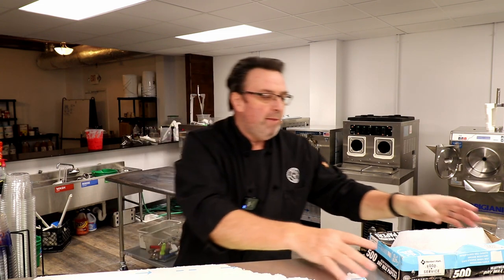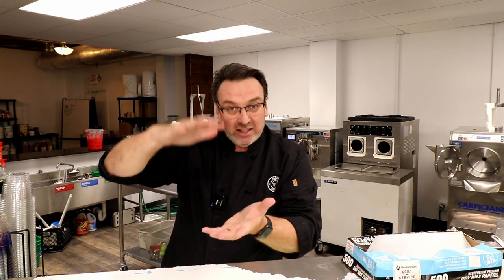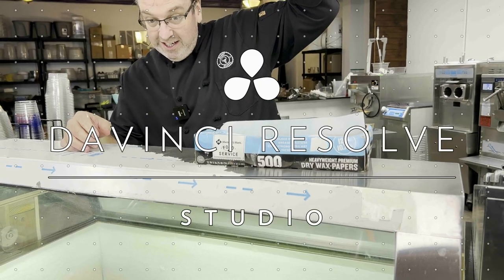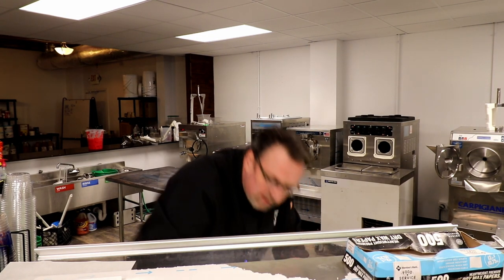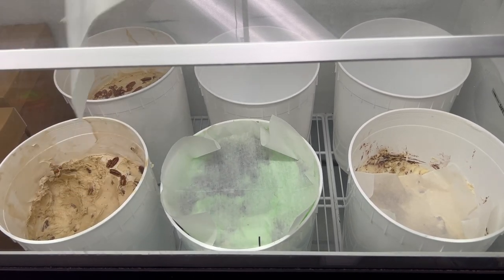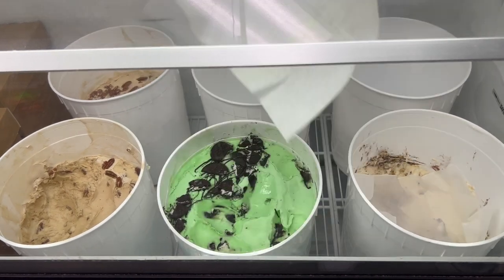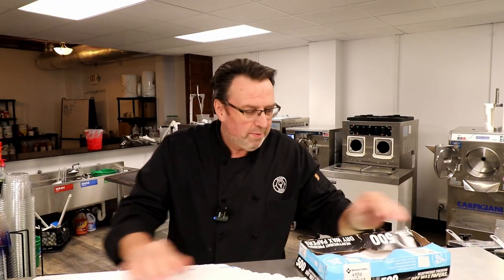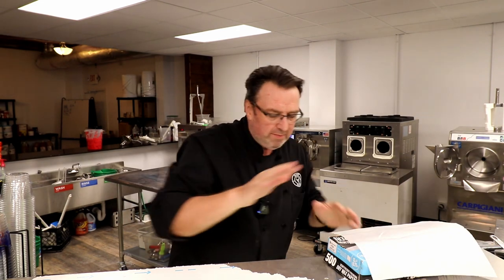How to Keep your Ice Cream Fresh!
Steve Christensen, The Ice Cream Bloke and Self-Appointed Headmaster of Scoop School, talks in this episode about using Wax paper and how it can save your product.